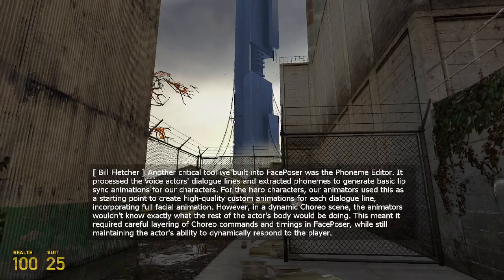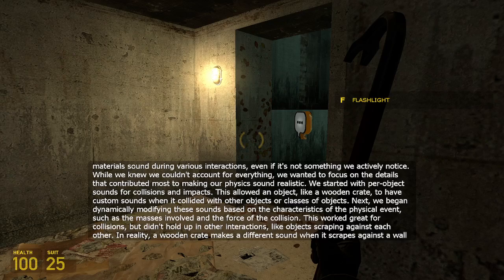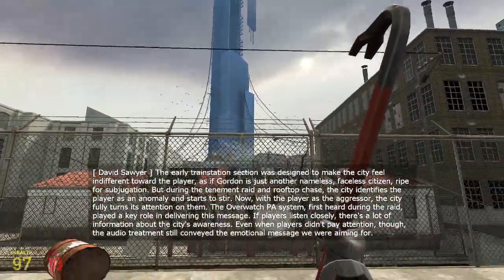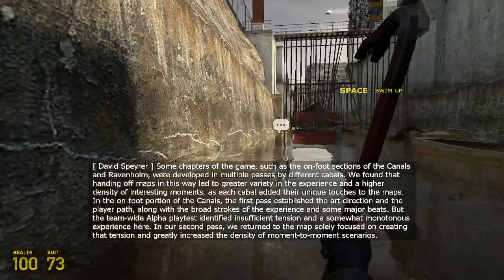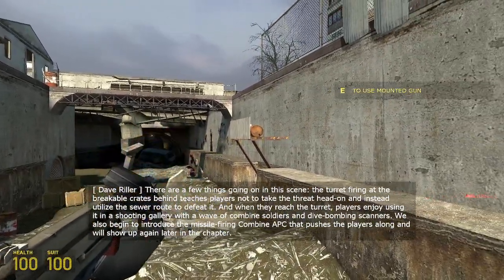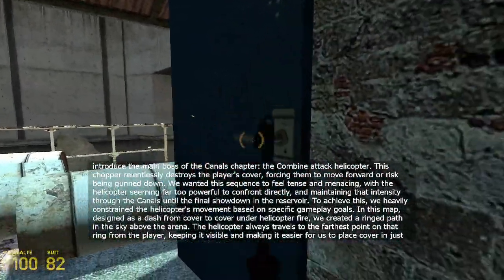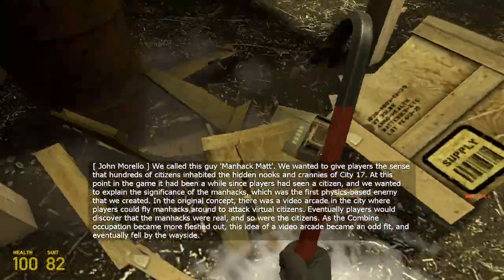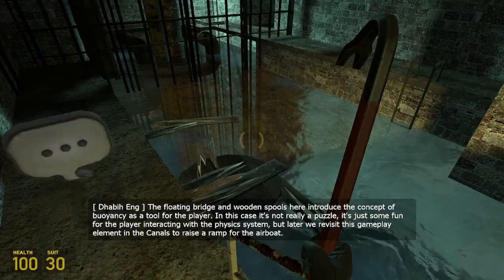half life 2 dev commentary part 3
today we do the half life 2 dev commentary let me know if you want more and please like comment and sub and share with a friend and please go check out my other links